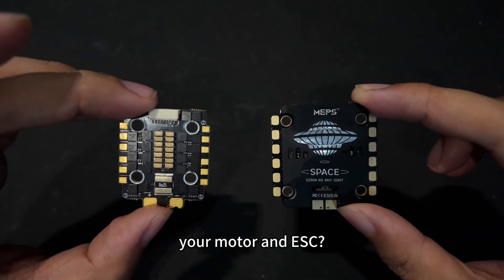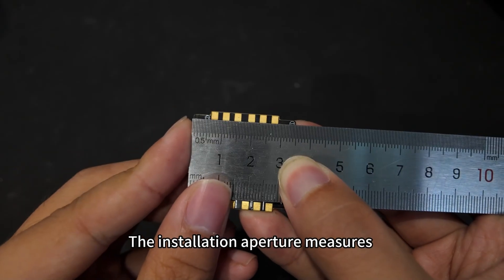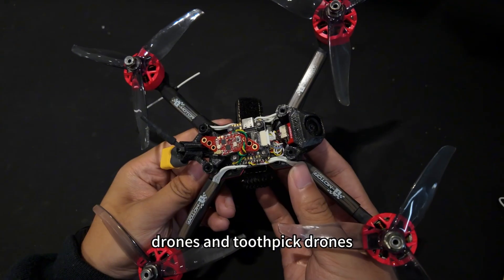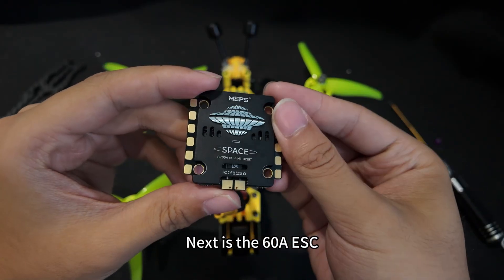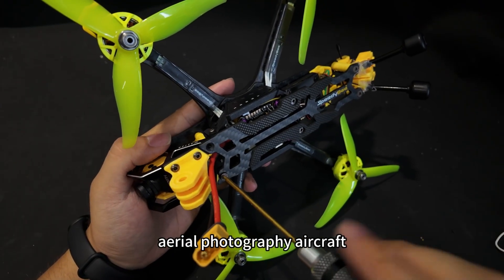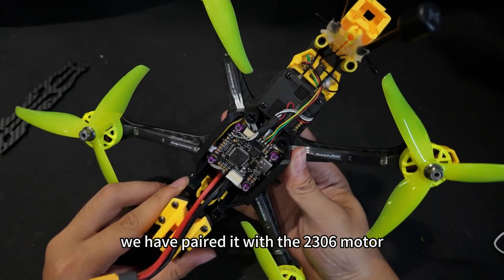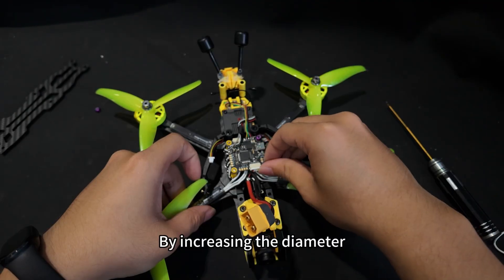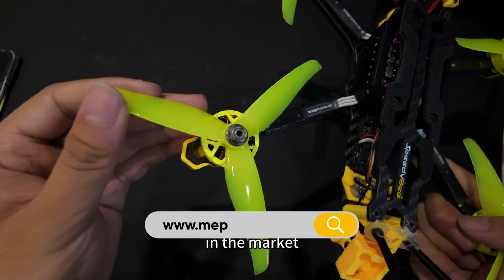How To Pick The Right Motor And ESC For Your Drone!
New to FPV? Learn how to match motors and ESCs the right way! ⚙️
In this video, we break down real data, power setups, and product examples — step by step.
Get the best performance from your drone with the right combo! 💪
🛒 All featured products are now on sale at MEPSKING .
🎁 YouTube Fan Exclusive:
Code: MEPS2026
Fast & FREE US/EU shipping — 3–5 days 🚀